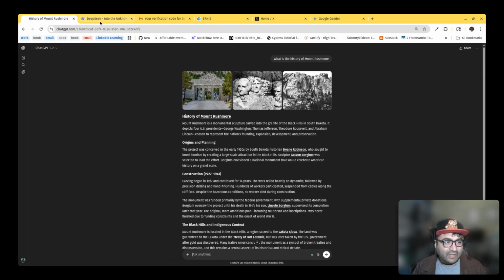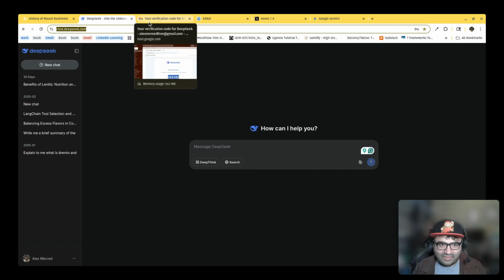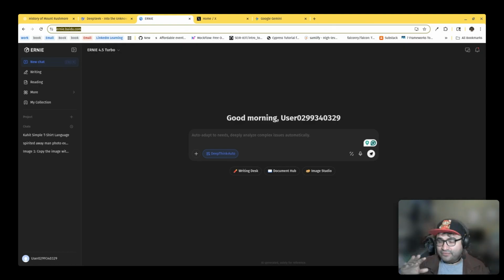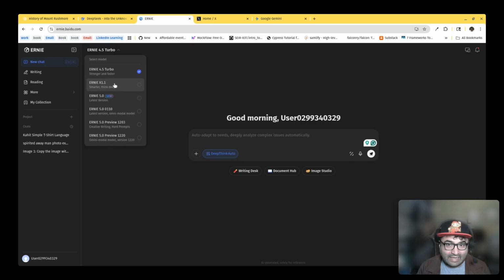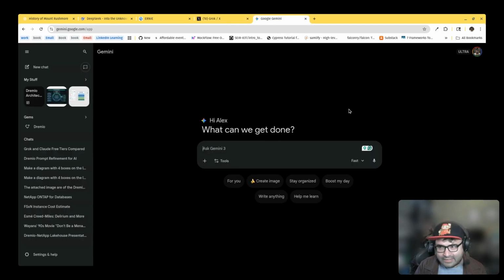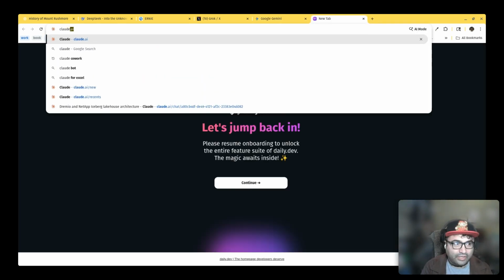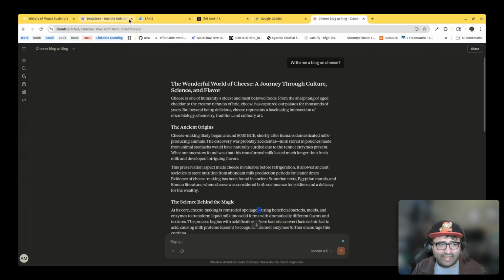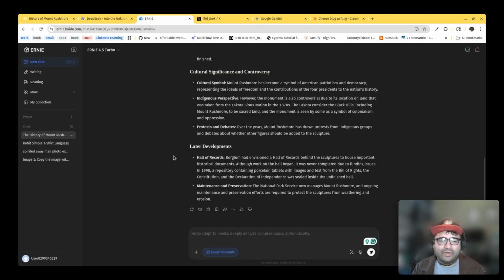AM Coder - AI Productivity Course #1 - Tour of the Main AI Chat Tools (ChatGPT, Claude, Gemini, etc)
Follow Alex's Blogs and Social Media at AlexMerced.com